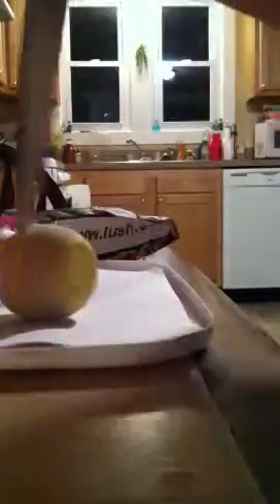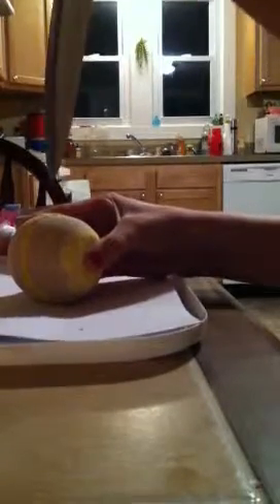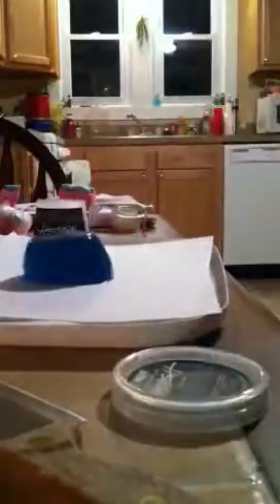Lush product cutting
Soap: figs and leaves
Bubble bar: pop in the bath
Bath bomb: honey bee
Shower jelly: whoosh ( I found out the hard way that the cuts should be half of what I showed in the video =] )

I don't want to sound like your mother but use caution especially if you are splitting a bath bomb